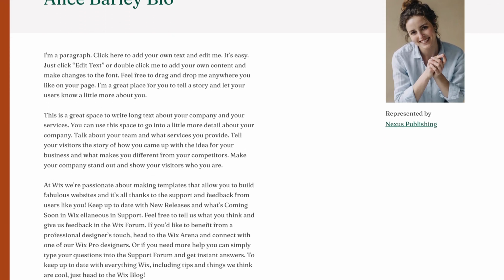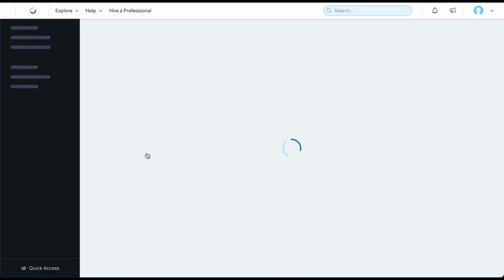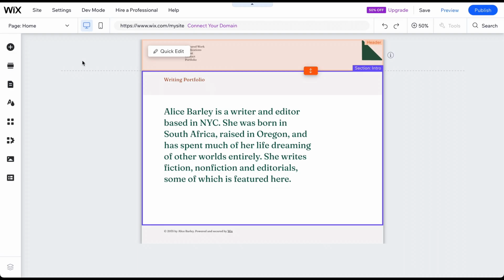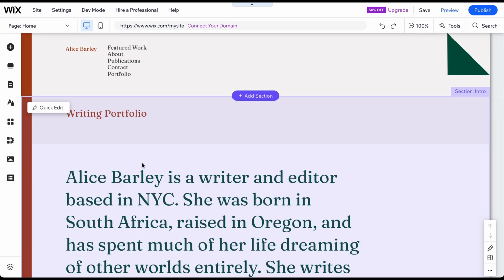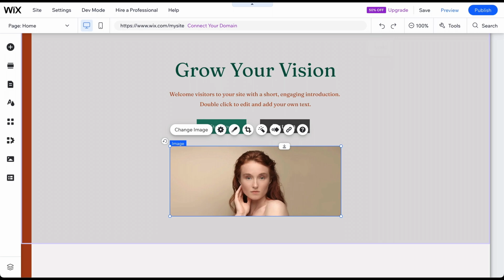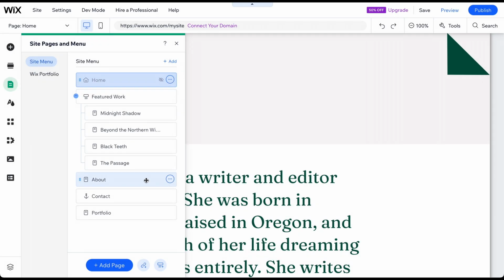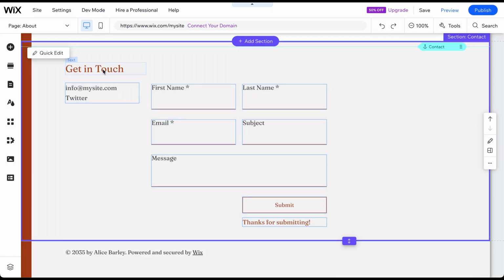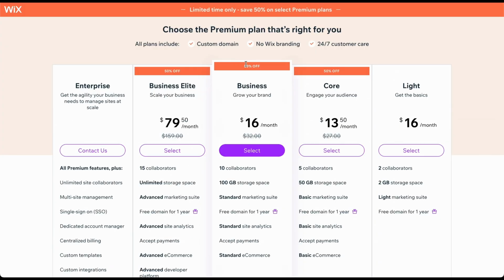How to Build a Writing Portfolio Website with Wix | 2024 Beginner Tutorial - Step by Step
In this Wix Website Tutorial, you’ll learn how to build a Writing Portfolio Website with Wix

👉 Build a Writing Portfolio for FREE!
Timestamps:
00:00 - Introduction
01:07 - Create Wix Account
02:15 - Your Dashboard
03:02 - Choose your template
04:25 - Editor overview
05:44 - Add, delete, and change pages
06:36 - Add, delete, and change sections
07:41 - Add, delete, and change elements
08:55 - Which pages do you need?
11:00 - About page
11:14 - Edit image
11:41 - AI text generator
12:19 - Portfolio Feature
13:17 - Contact page
14:02 - Preview
14:17 - Mobile editor
14:44 - Publish your website
14:54 - Connecting a domain you already own
15:13 - Get a new domain name
15:30 - Save 50% (Bonus tip)

Welcome to our tutorial on how to build a Writing Portfolio Website with Wix

In this step-by-step video, we'll show you everything you need to know to create a professional Writing Portfolio Website with Wix that will help you attract and engage potential clients.

First, we'll guide you through the process of signing up for Wix and selecting a template that suits your Writing Portfolio. Then, we'll show you how to customize the design and layout of your Writing Portfolio Website.

Next, we'll demonstrate how to add essential features like a portfolio or a contact form. You'll also learn how to create an "About Me" page and showcase your writing projects to your visitors.

Throughout the tutorial, we'll share tips and best practices for creating a Writing Portfolio Website that will resonate with your audience and help you establish your brand online.

By the end of this video, you'll have all the skills you need to build a professional Writing Portfolio Website with Wix that will help you grow your business and reach new clients. So, let's get started!

👉 Build a Writing Portfolio Website for FREE!
The description and comments of this video may contain affiliate links, which means that if you buy one of the products that I recommend, I’ll receive a small commission without any additional cost for you. Thank you for the support!